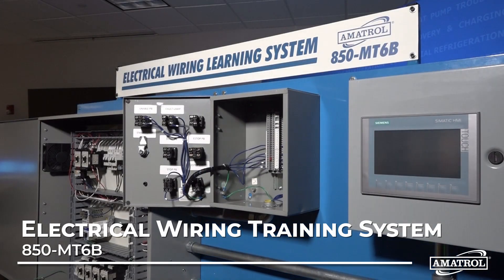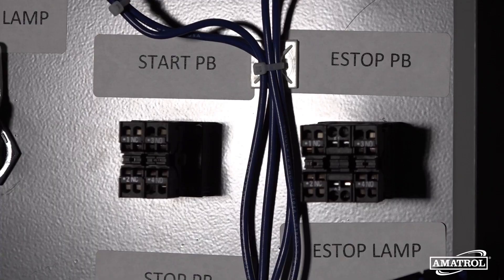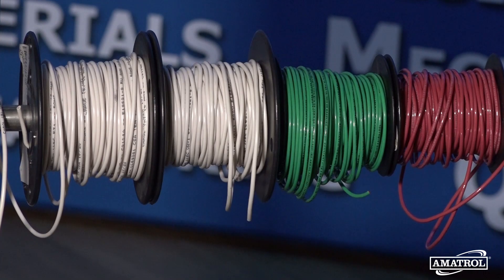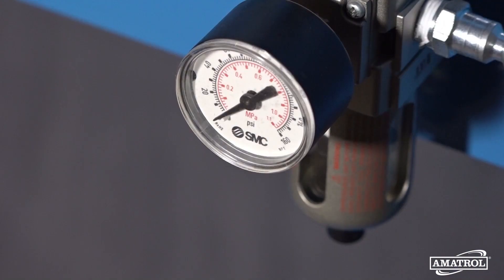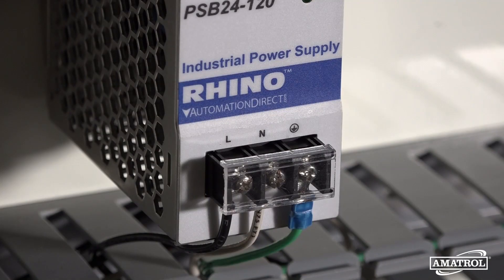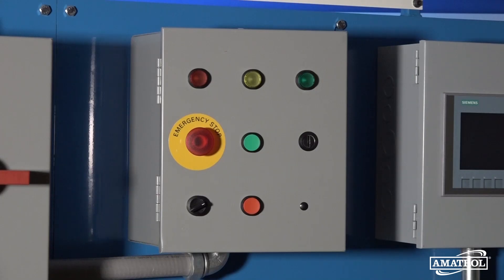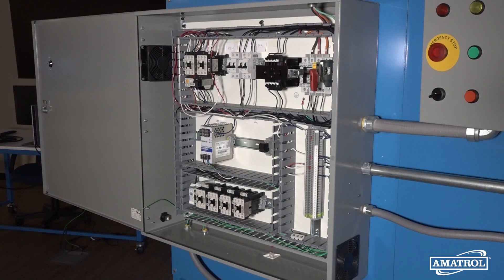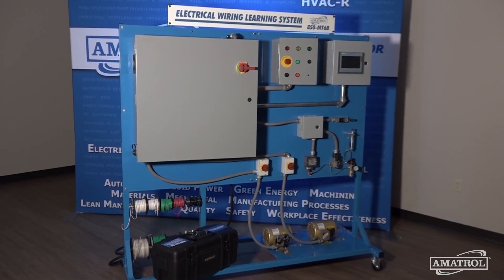ELECTRICAL WIRING LEARNING SYSTEM - Amatrol's 850-MT6B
This video provides an overview of Amatrol’s Electrical Wiring Learning System, including its operation and main features.

👇 More details below! 👇
But first, for more information about Amatrol’s Electrical Wiring Learning System:

Amatrol’s Electrical Wiring Learning System (850-MT6B) teaches basic to advanced electrical wiring skills, including: installing control wiring in an electrical panel; installing wiring into limit switches, solenoids, and pressure switches; and understanding the importance of correct wire size, material, and insulation.

The Electrical Wiring training system also features Amatrol’s multimedia eLearning curriculum, which provides comprehensive lessons on the function, operation, installation, and construction of electrical wiring and wiring components, as well as forms a strong foundation toward pursuing industry-standard certifications.

Amatrol's Electrical Wiring Learning System provides a solid foundation to build upon by adding a variety of optional expansion systems to teach additional skills related to VFD/PLC wiring, industrial soldering, and Ethernet and analog wiring.